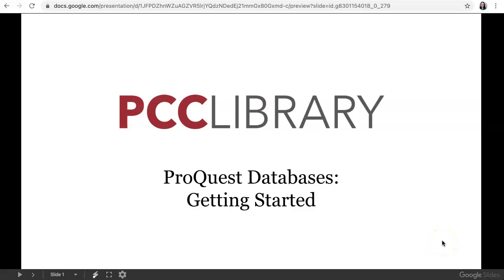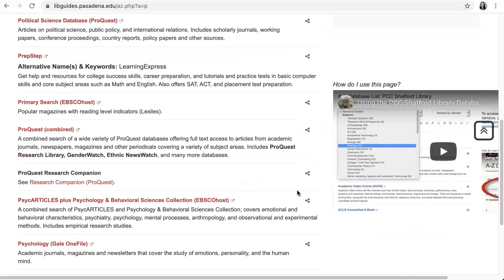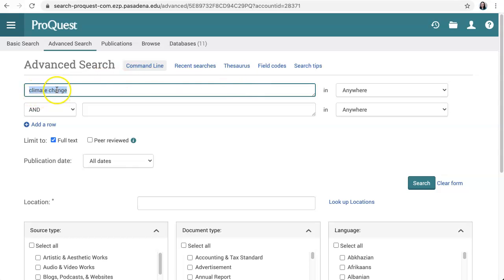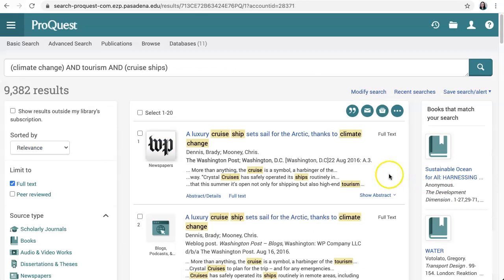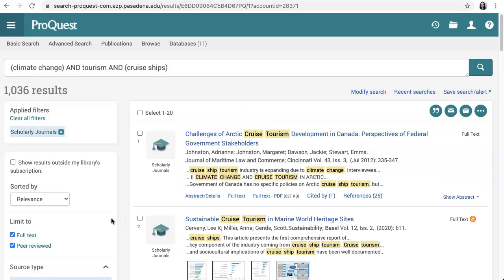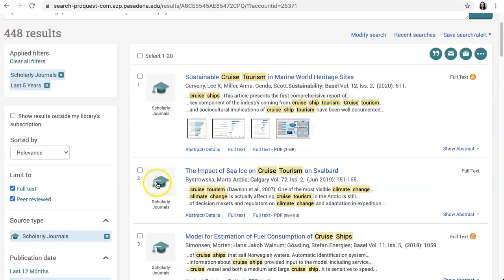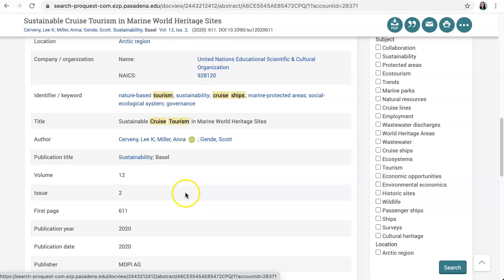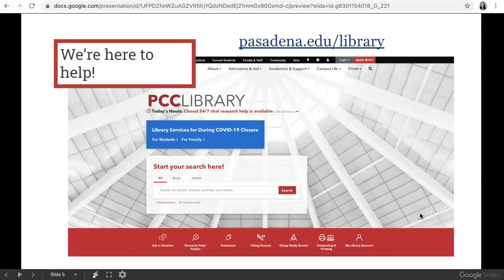ProQuest Databases: Getting Started